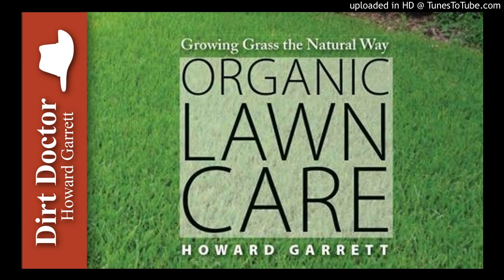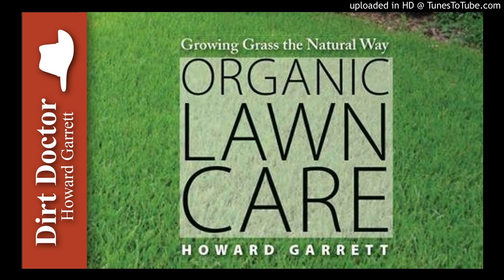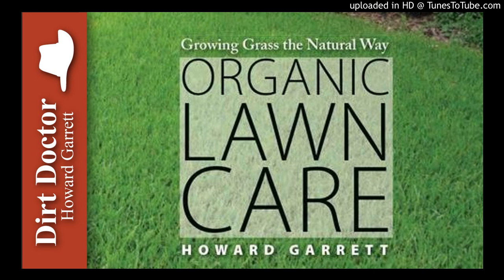Growing Grass Under Trees